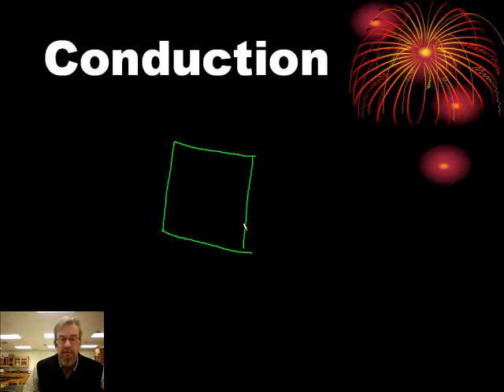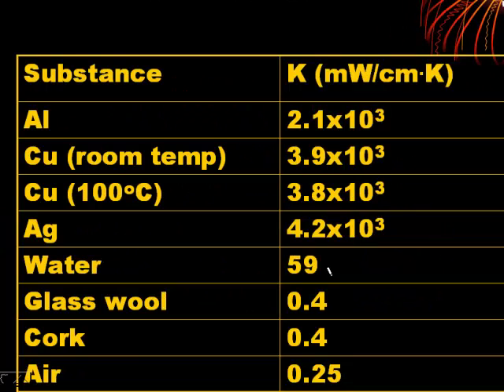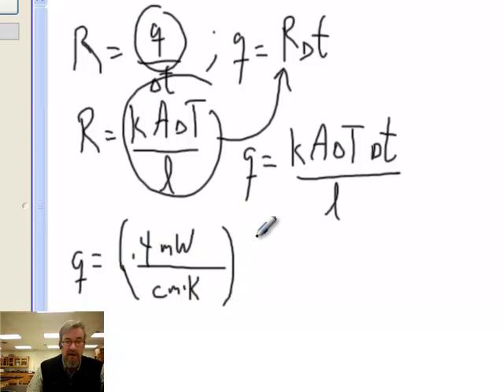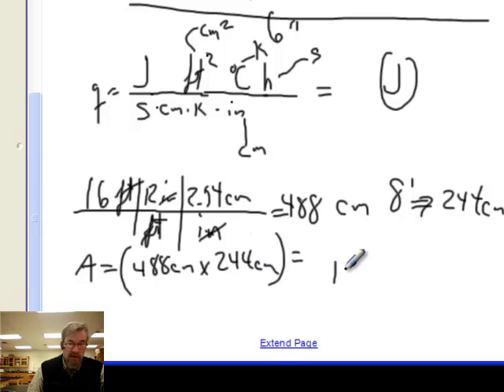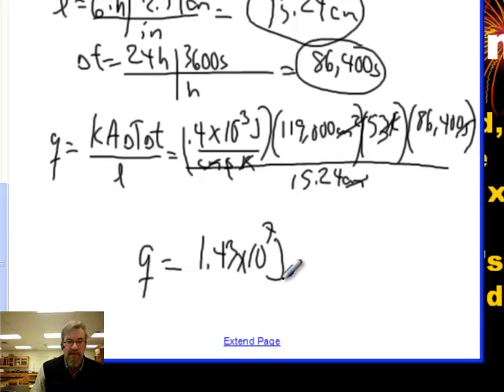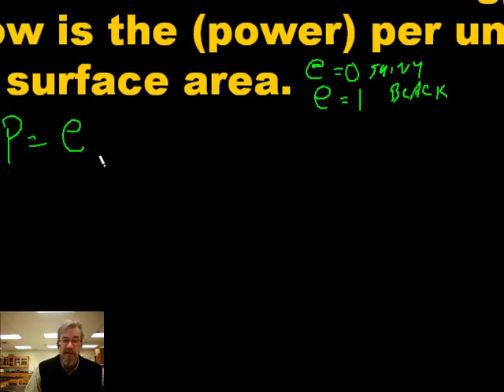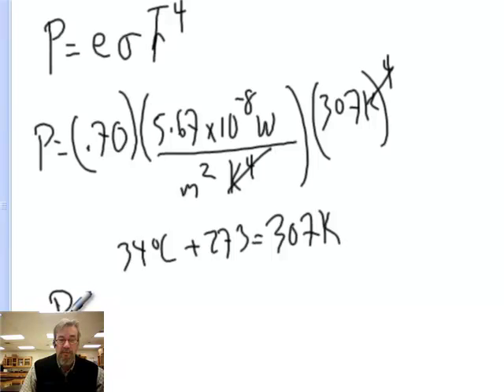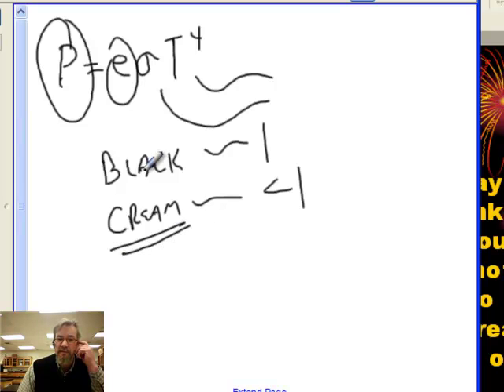heat_2.mp4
heat notes part 2 for Eckstrom's physics class